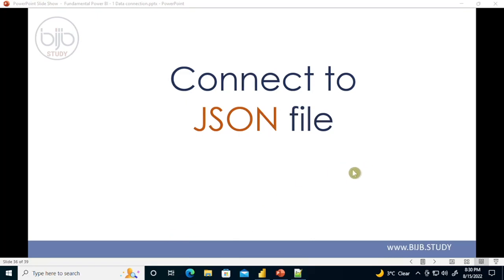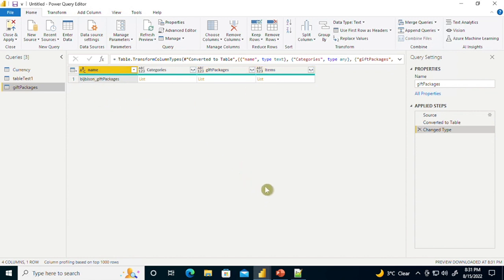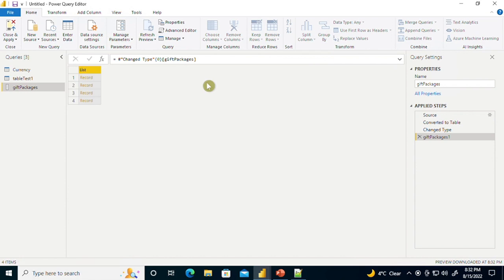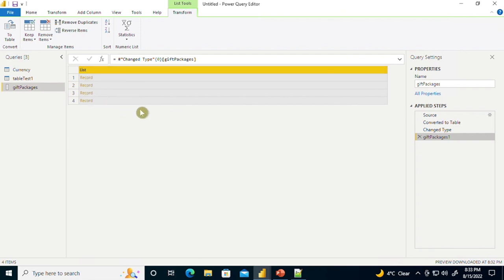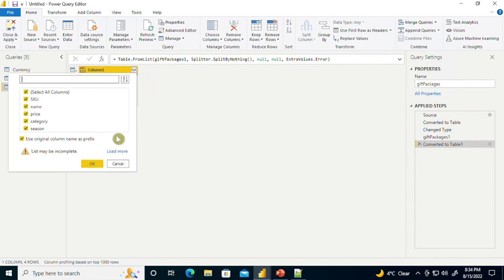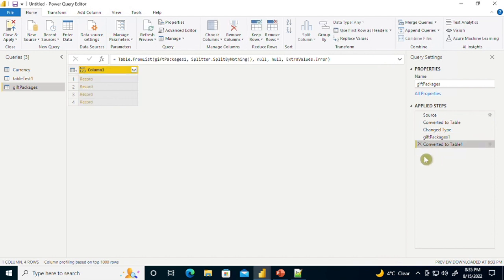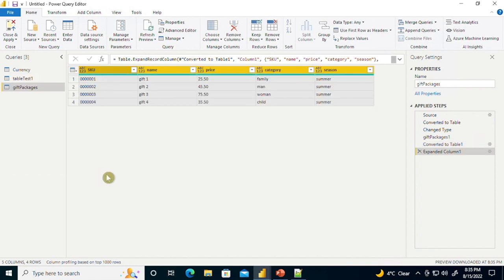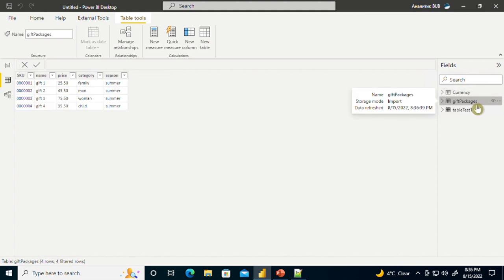Connect Power BI to JSON File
If you have questions regarding Power BI, please, write it in comments. We will make a video for one of the most popular question.